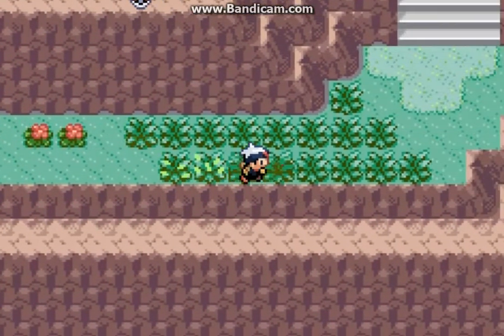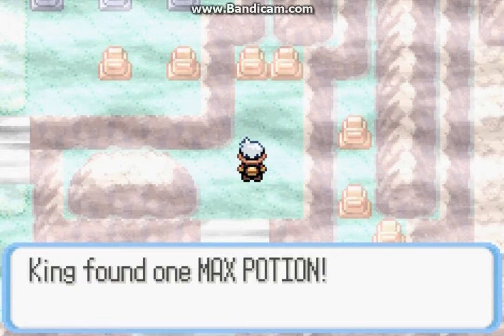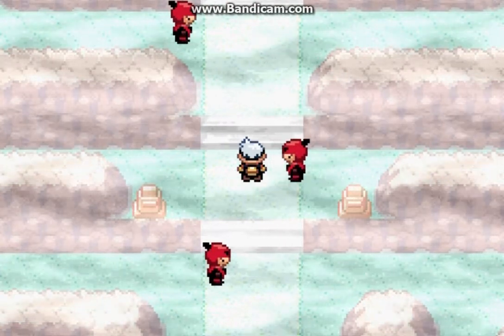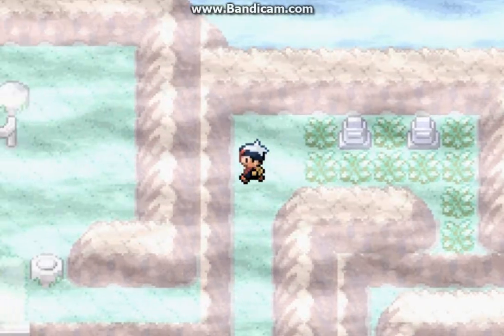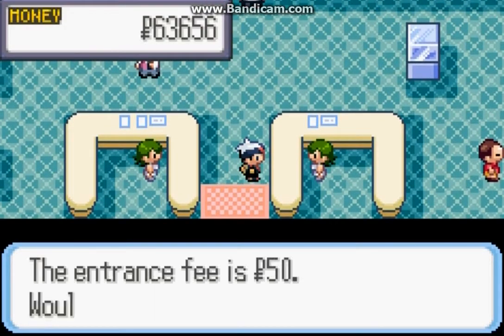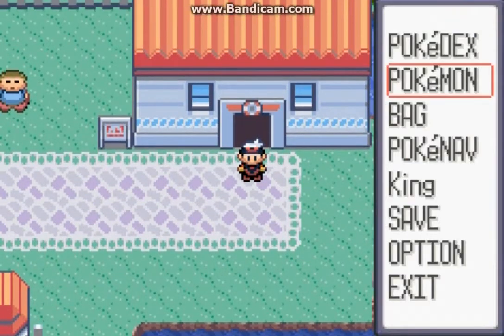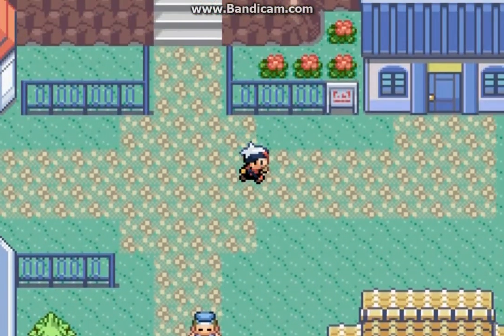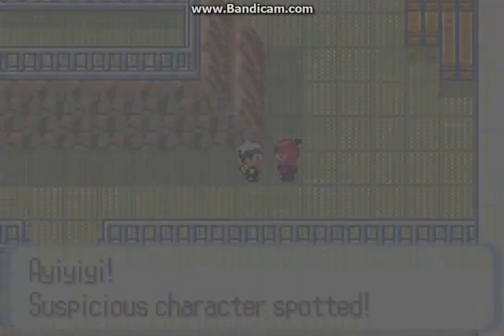Pokemon Ruby Walkthrough Part 43: Chasing Team Magma All Around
What's up Dock? Enjoy!